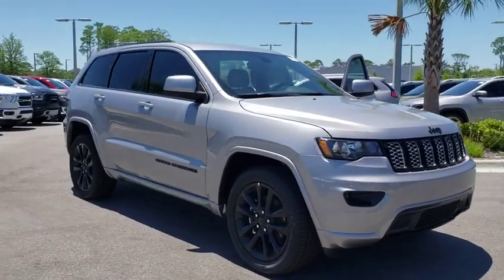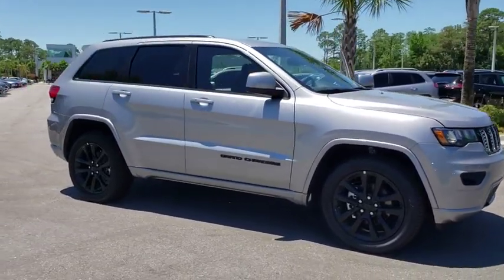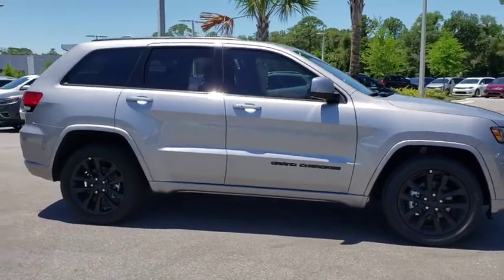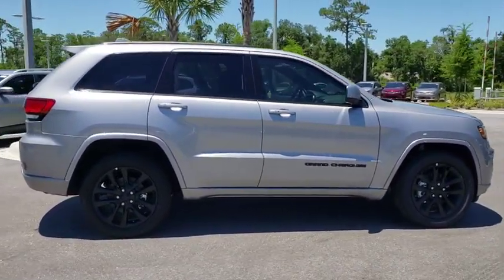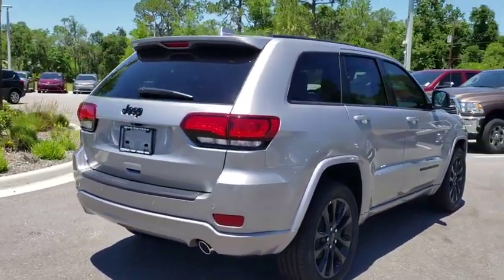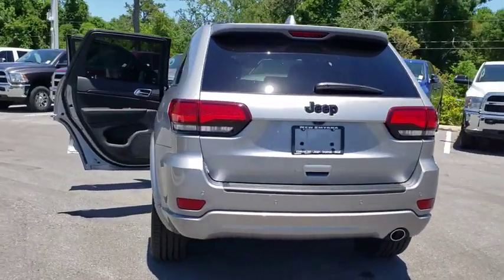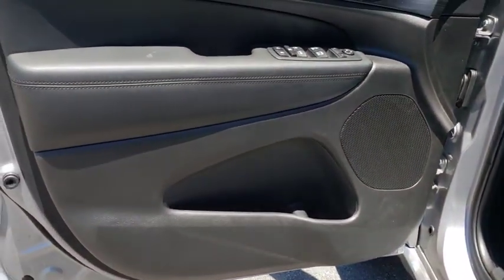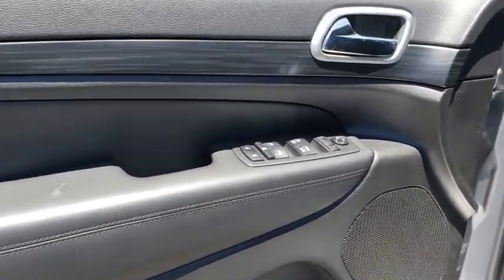2019 Jeep Grand Cherokee New Smyrna Beach, Port Orange, Daytona Beach, Deltona, Sanford, FL C715964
Billet Silver Metallic N 2019 Jeep Grand Cherokee available in New Smyrna Beach, Florida at New Smyrna Chrysler. Servicing the Port Orange, Daytona Beach, Deltona, Sanford, FL area.